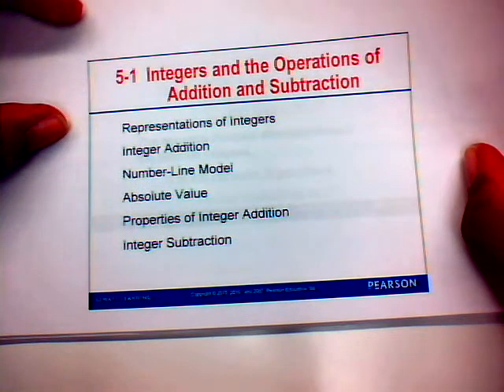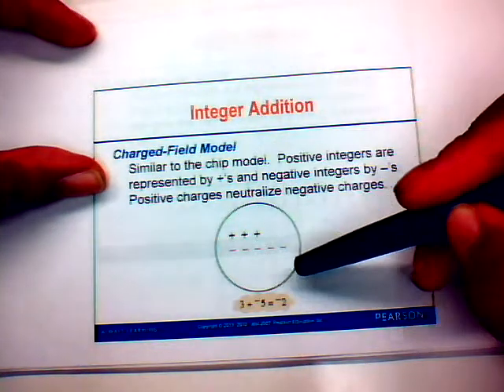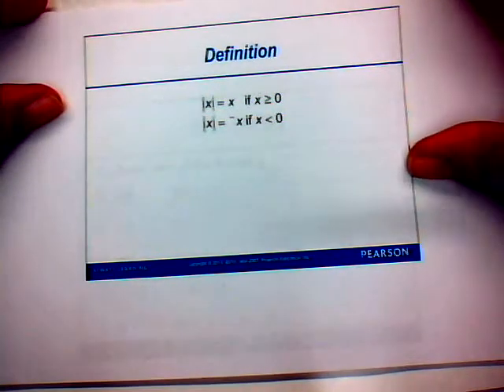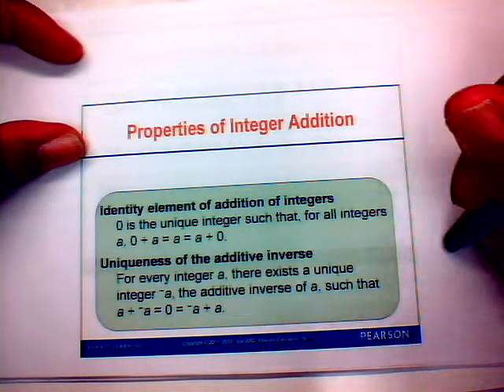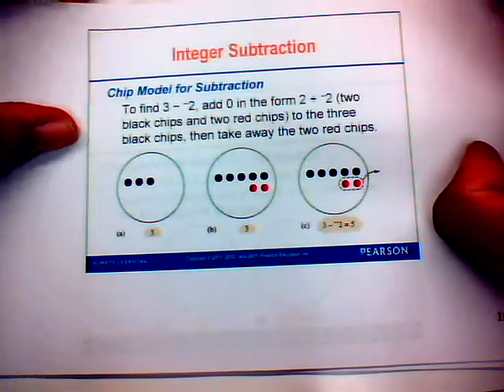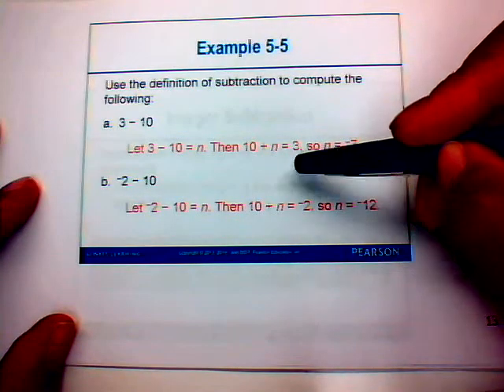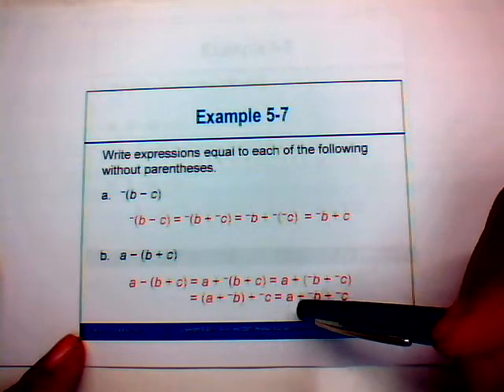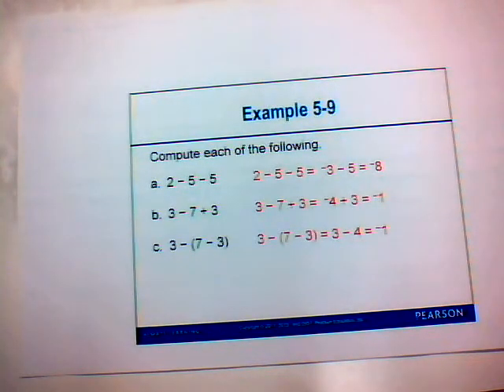Sec 5 1 Integers Operations Add and Subtract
MATH 2113 Section 5-1 Integers and the Operations of Addition and Subtraction